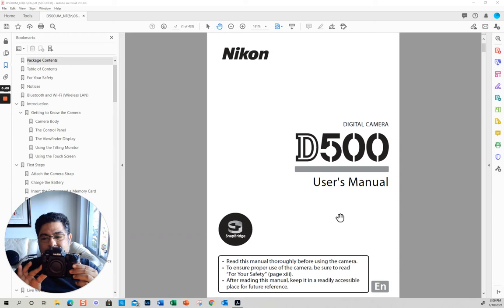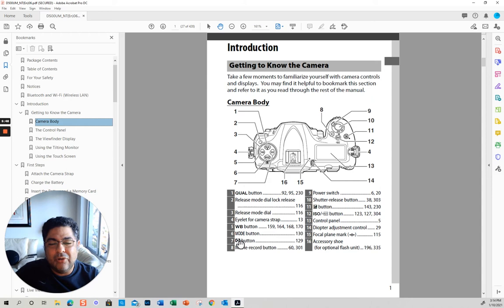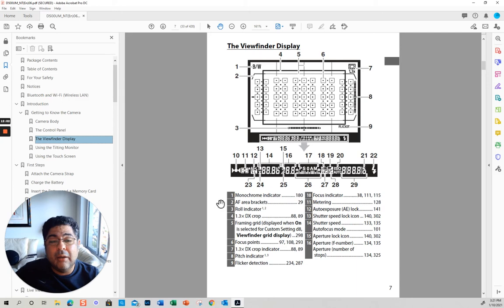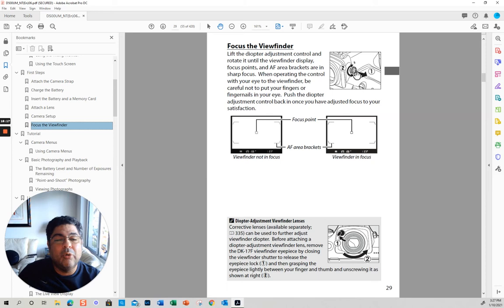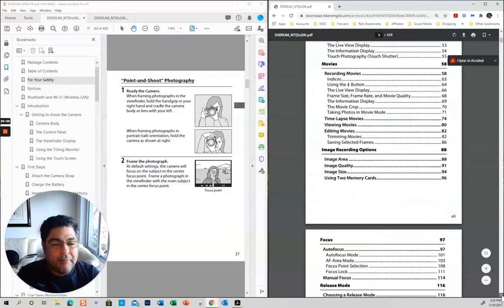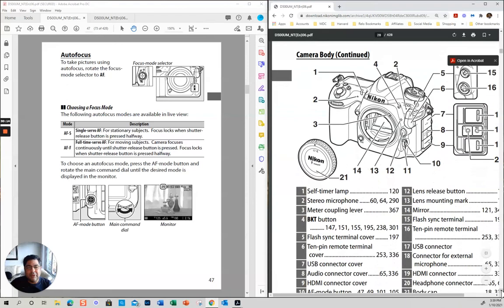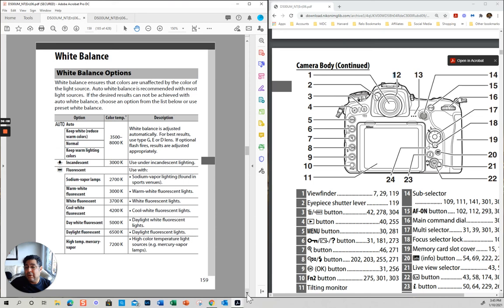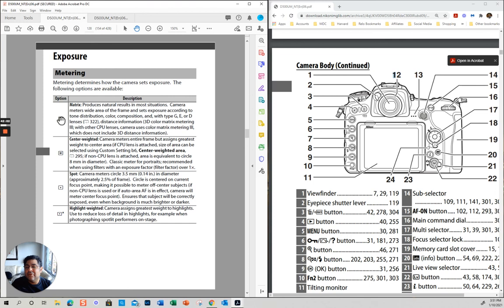The Nikon D500 User's Manual in 30 minutes by Carlos Erban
In this video, I do a tutorial by reviewing the Nikon D500 User's Manual in 30 minutes (oops actually 40!). These manuals are books that nobody likes to read because they seem to be written by engineers for engineers instead of photographers. If you have any questions, please put in the comments, and I will try to answer them ASAP.